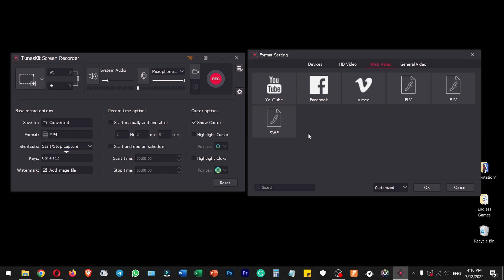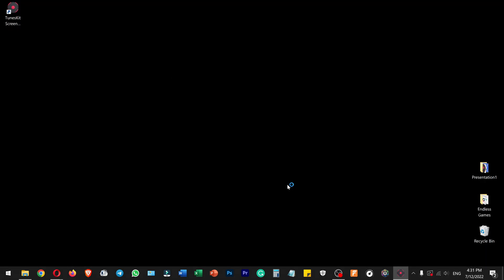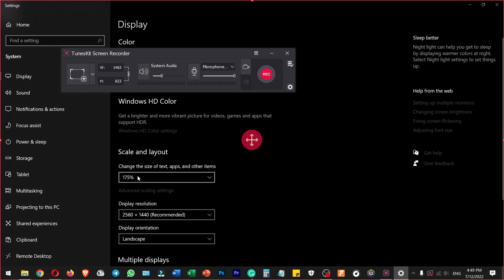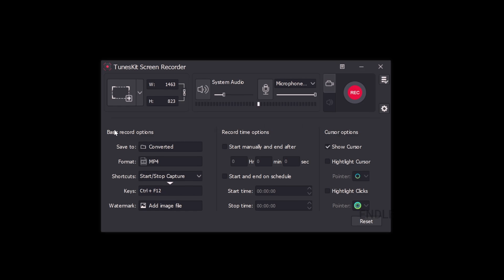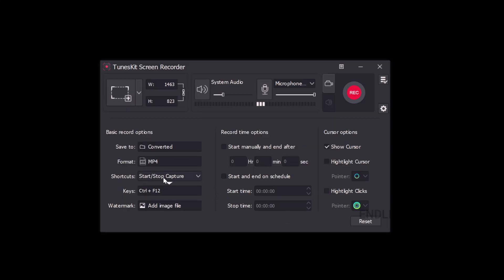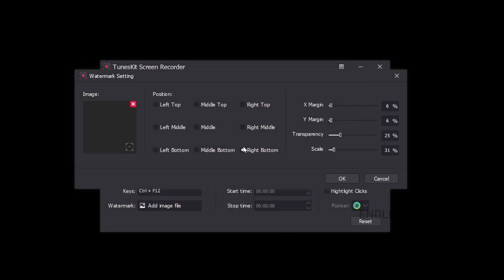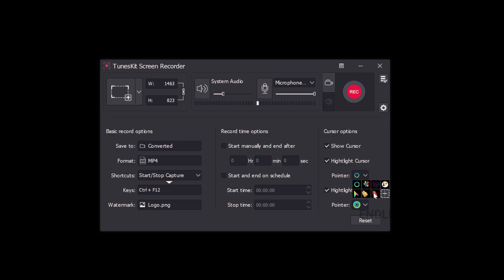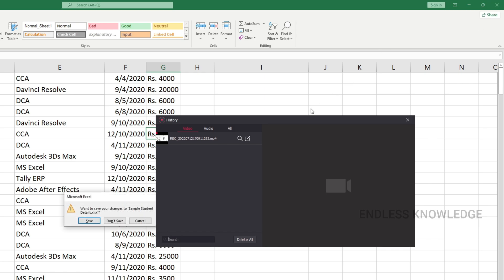How to Record PC Screen with TunesKit Screen Recorder in Tamil